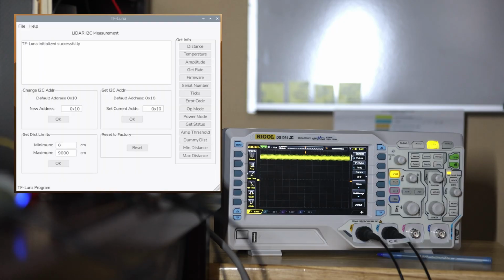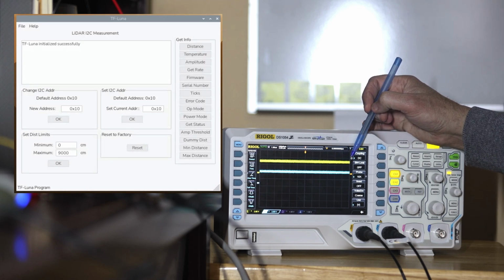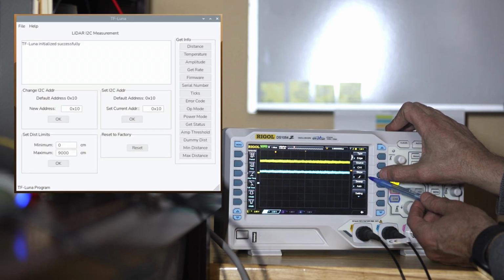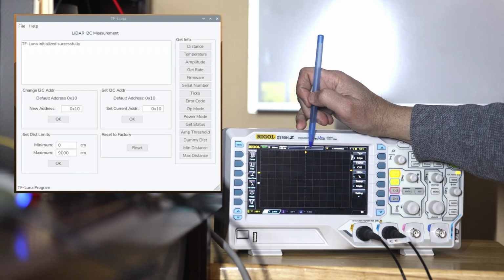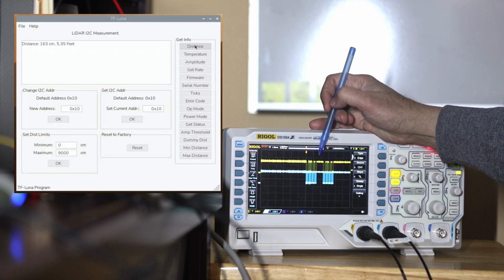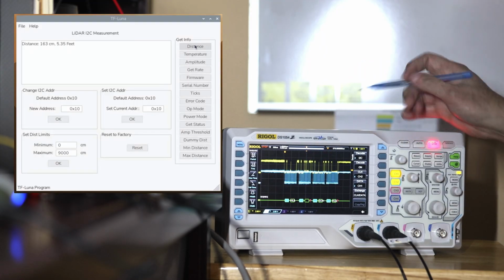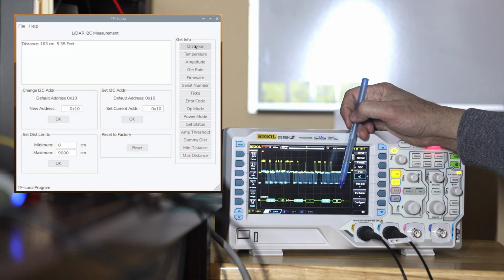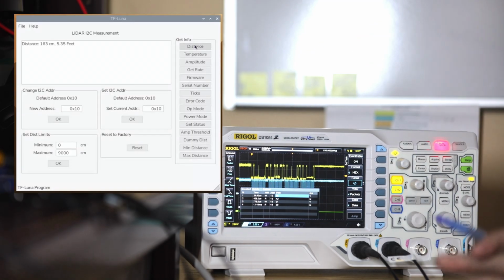RIGOL DS1054Z I2C Decode Data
How to decode an I2C signal with a RIGOL DS1054Z Oscilloscope from a Raspberry Pi.